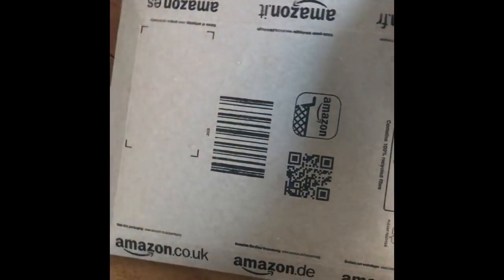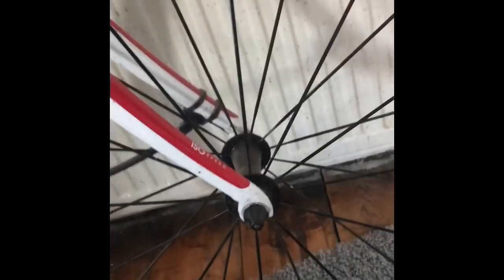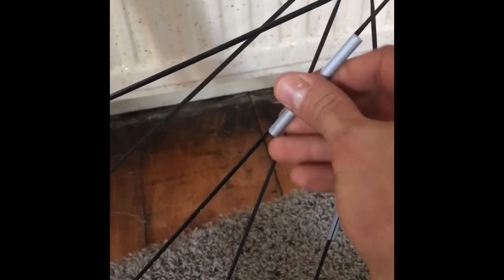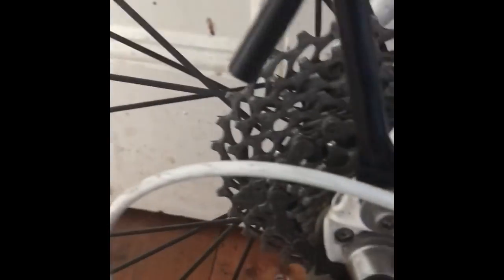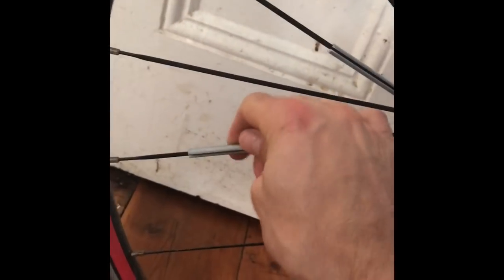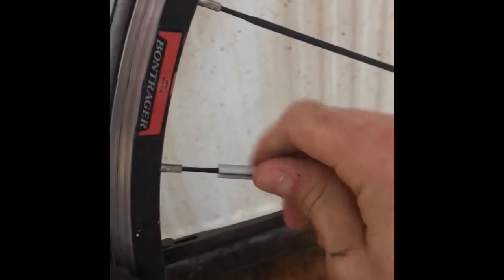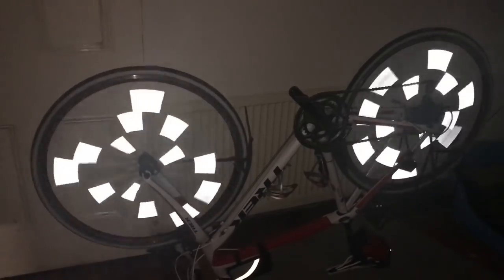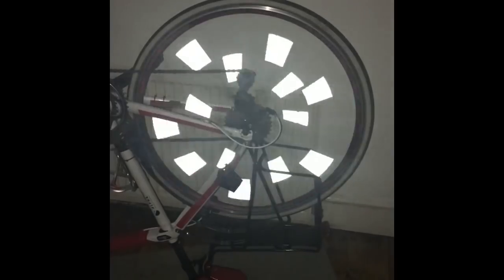Review - Salzman Spoke Reflectors. Must have bike safety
Reviewing the Salzman Spoke Reflectors. What better way to be seen at night? No batteries required which is the reason I wanted them. Stay safe while cycling! Must have!